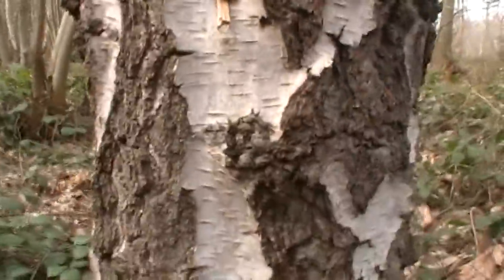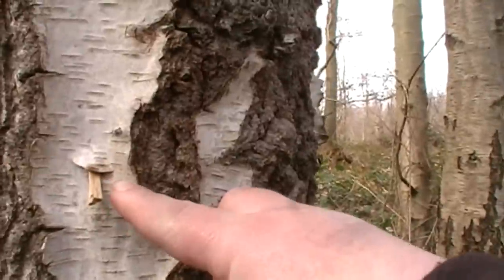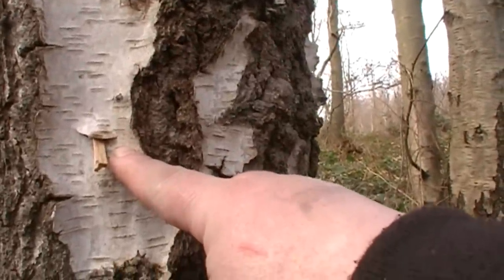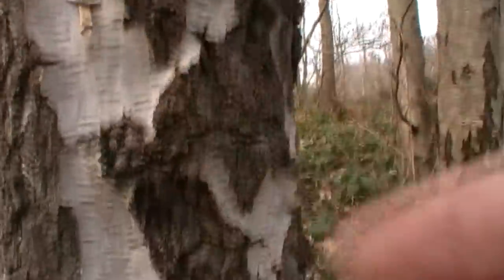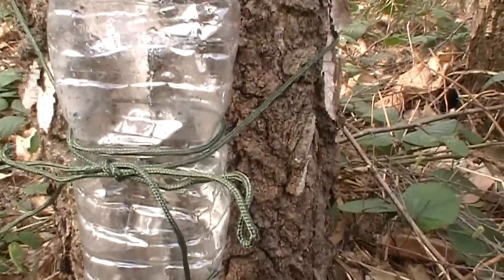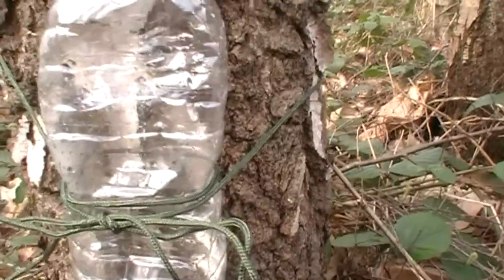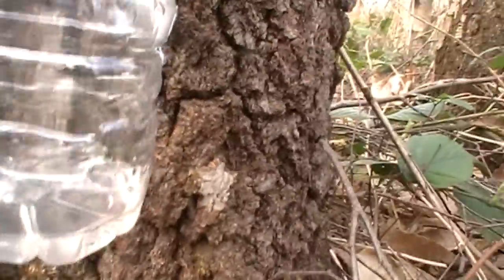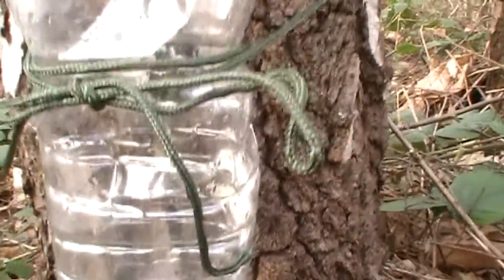Birch on tap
A way of harnessing the bounty of spring by simply tapping a birch trees sap. Birch sap is a drinkable fluid ideal for times with out any natural clean water about. There is a short window in which we can havest this natural resorse it can only be taken in the late winter and early spring second to third weeks of march.
During this time we are able to make a small insision near the base of the trunk and apply a small piece of wood wittled flat to act as a tap that can drip in to a container